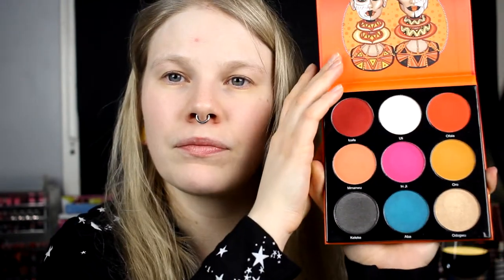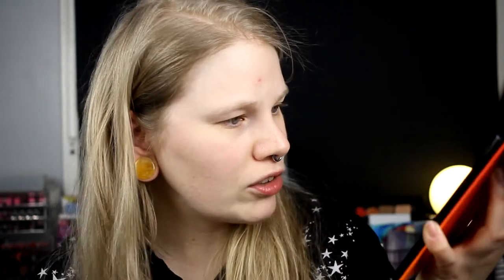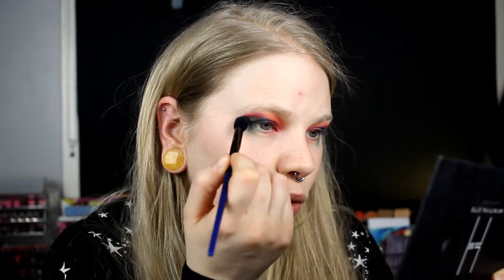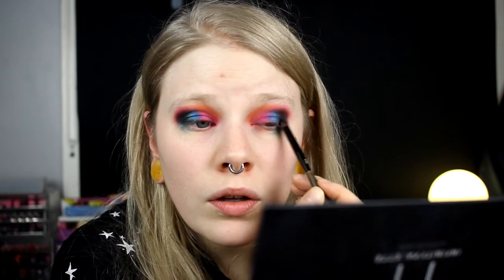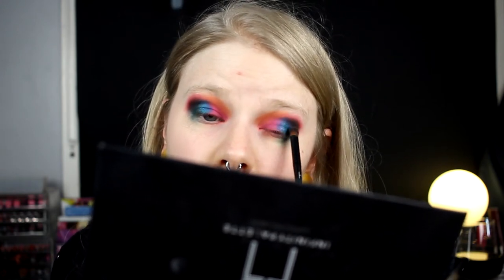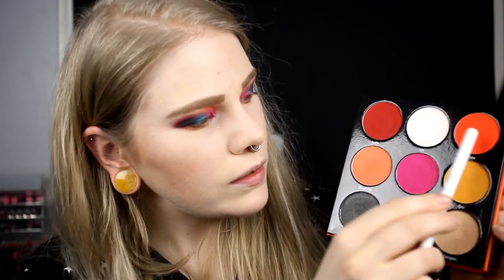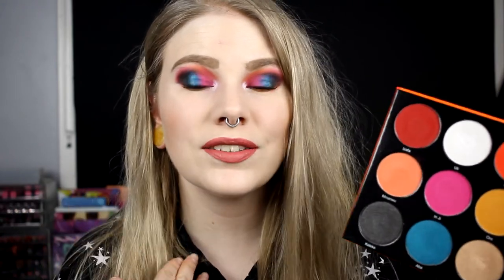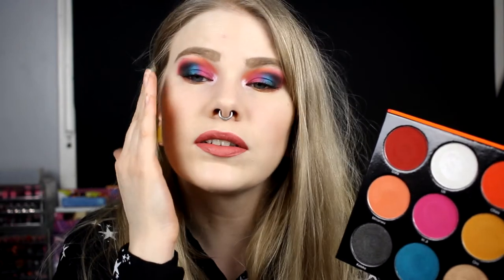| Juvia's Place Week | Using Every Shade | The Festival |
Hi!
Sunday and time for my last video in this Juvia's Place Week and I really hope you have liked it!

The palettes I have:
✔ Douce
✔ Festival
✔ Magic
✔ Mini Masquerade
✔ Saharan
✔ Saharan II
✔ Zulu

FAQ:
From: Sweden
Cruelty Free: Yes
Born: 1989
Ears: 20 mm
Septum: 2,4 mm

EQUIPMENT:
Camera: Canon EOS 600D
Editing program: Sony Vegas Pro 13
Lights: Day light and/or 2 soft boxes